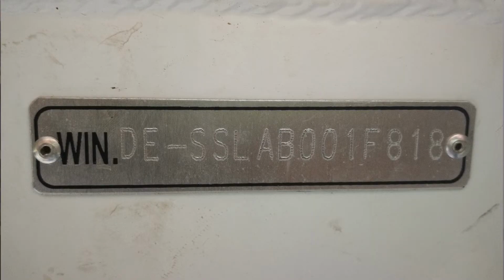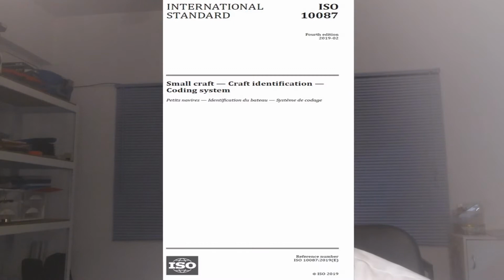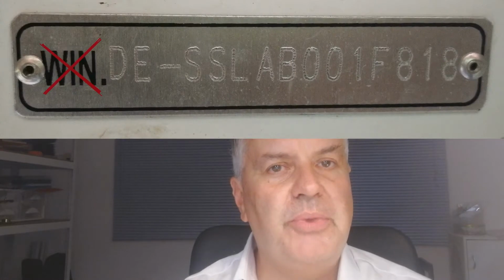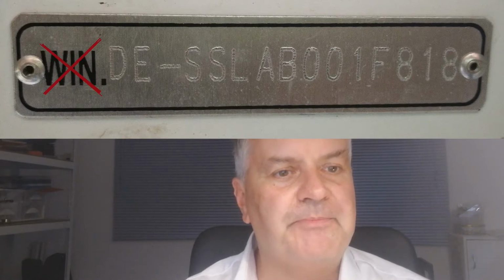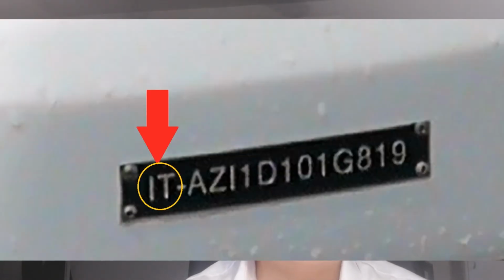Watercraft Identification Number (previously HIN) clip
Descritption of how to make a WIN Watercraft Identification Number previously known as Hull Identification Number HIN